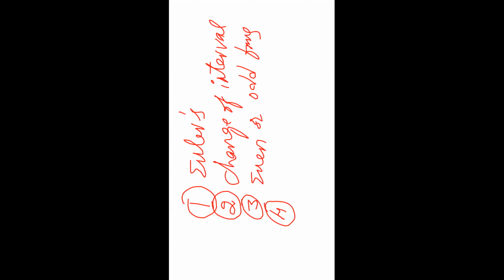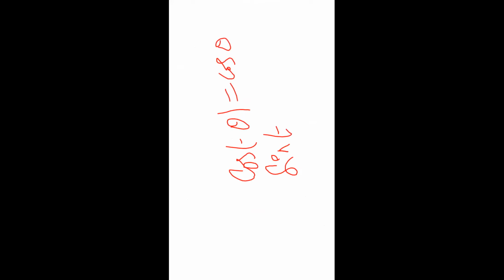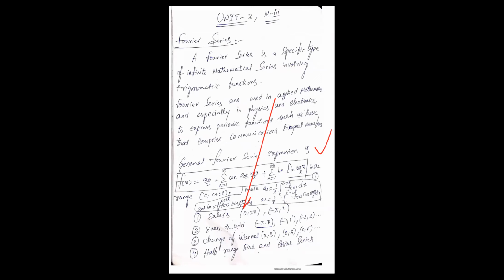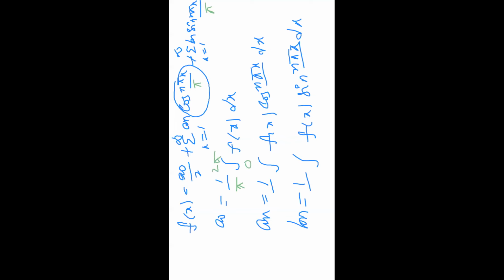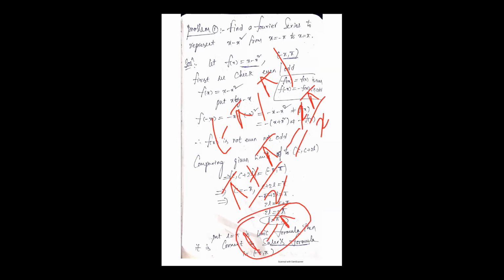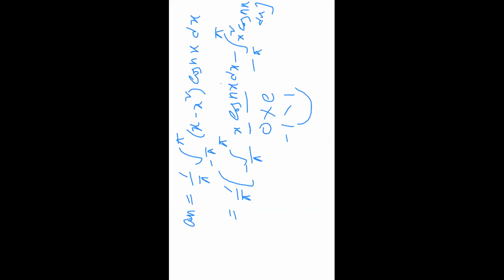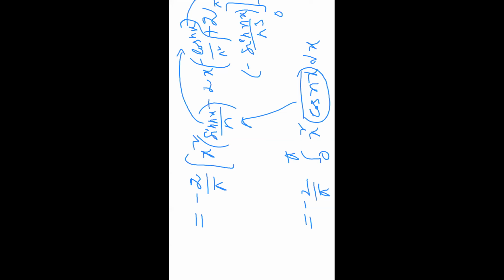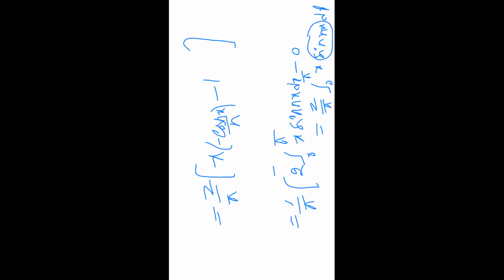VC FT Problems in Eulers formula